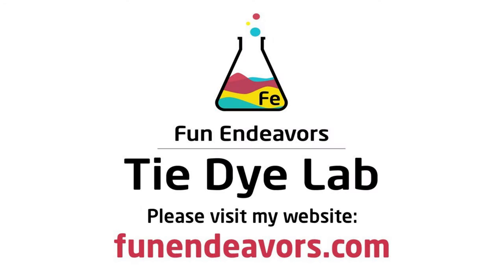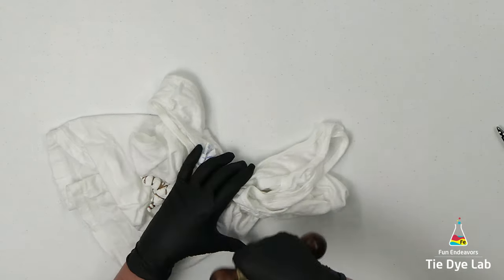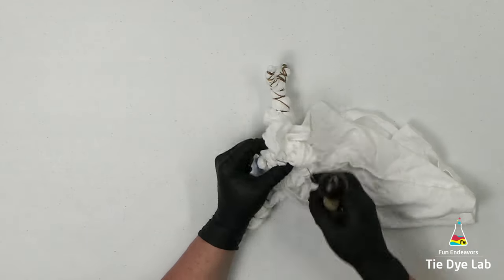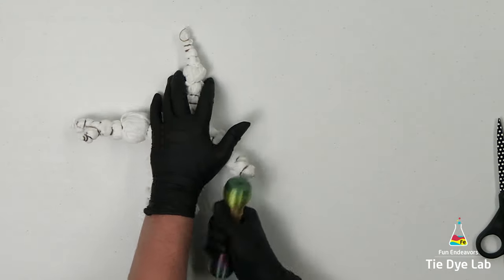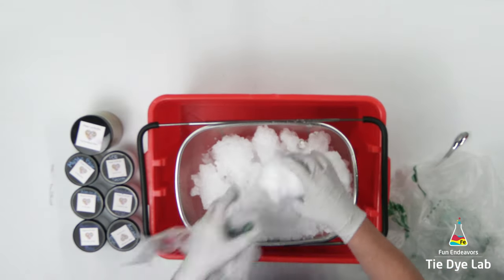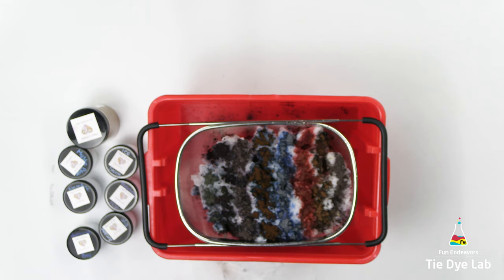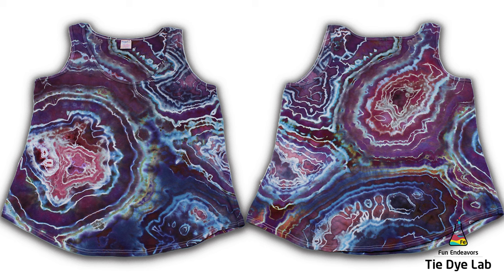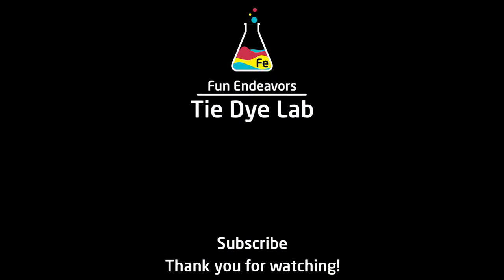How To Tie Dye: Ice Dyed Geode (Using Only Happy Cat Tie Dye Colors)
This tutorial is for an ice dyed geode shirt that I dyed using only Happy Cat Tie Dye colors.  Unlike my last one using all my Happy Cat dyes, I rack dyed this one. I also didn't use quite as many colors, but I still got a lot of really pretty color splits on this beautiful tank top.

Links:
Dye colors in the order that I used them:
Mystic Blue, Raspberry Mist, Ice Storm, Hurricane Bay, Strawberry Skies, Almandine, and Arcane Eye from Happy Cat Tie Dye

Out White Brite Laundry Whitener

8” Locking Curved and Straight Hemostats

10" and 12" Curved Locking Hemostats

Hi guys!